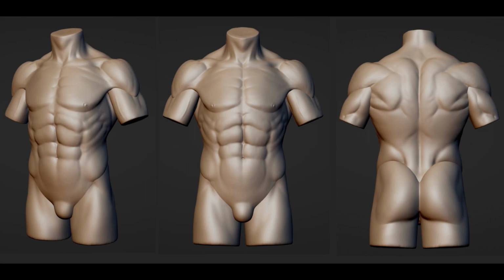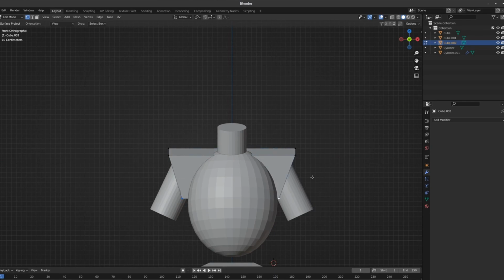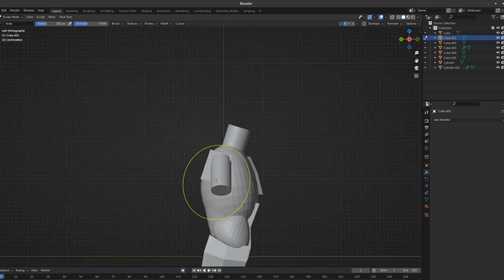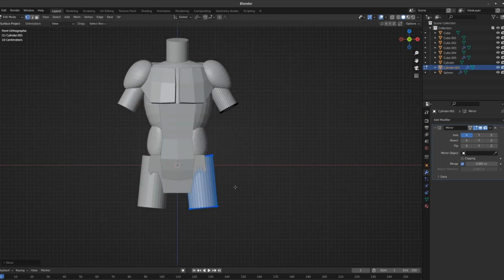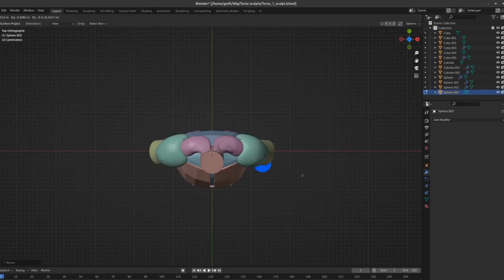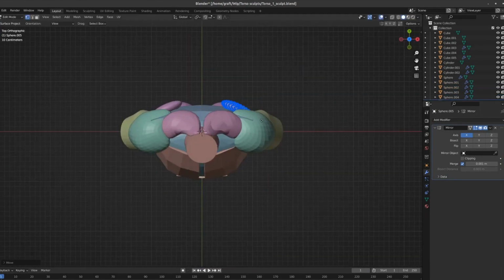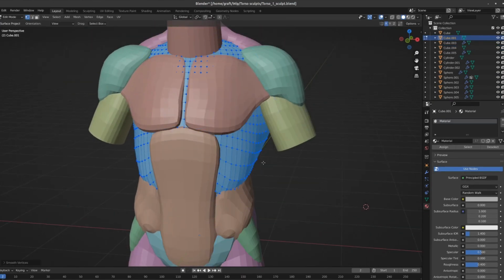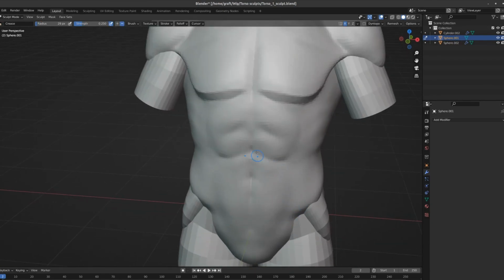Male torso sculpting in blender [timelapse]